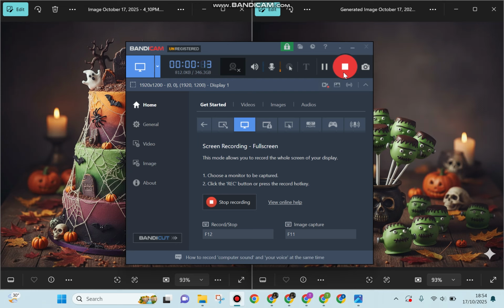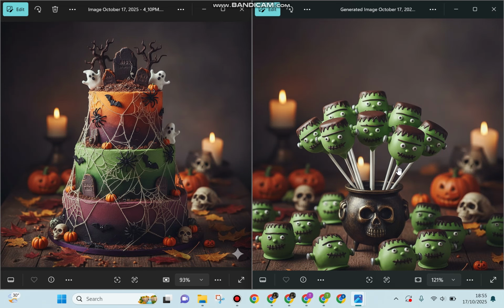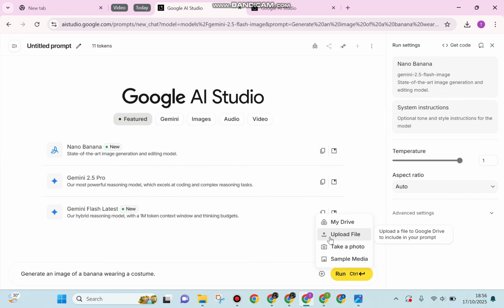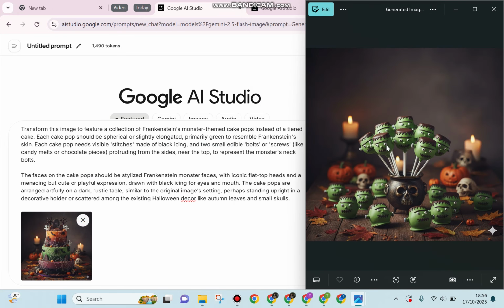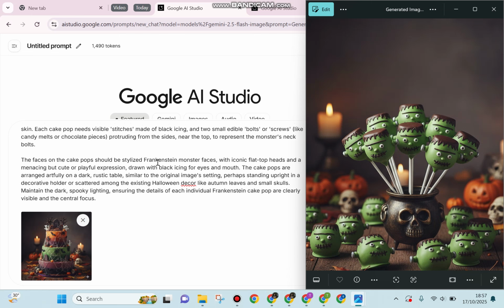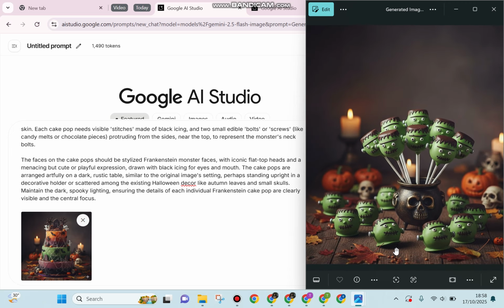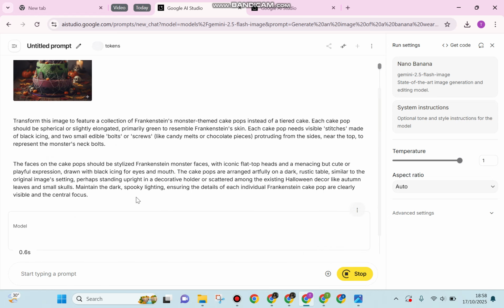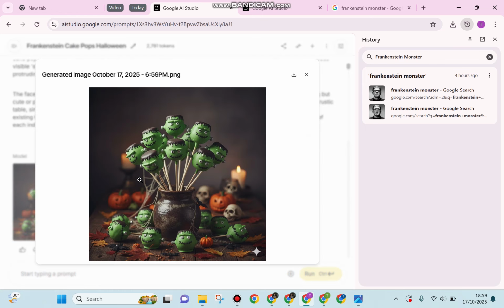How to Transform Cake Decorations into Frankenstein Pops | AI Photo Magic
Learn how to transform regular cake decorations into spooky Frankenstein monster cake pops using AI photo editing tools. This tutorial covers uploading your original cake image, writing detailed prompts for green skin, black icing stitches, and edible bolt details, and generating creative Halloween dessert ideas for your party.

0:00 Halloween Cake Decoration AI Tutorial
0:55 Choosing an AI Photo Editing Tool
1:34 Uploading Your Cake Image and Prompt
4:19 Reviewing the Final Frankenstein Cake Pops